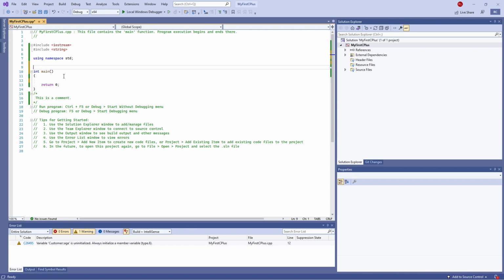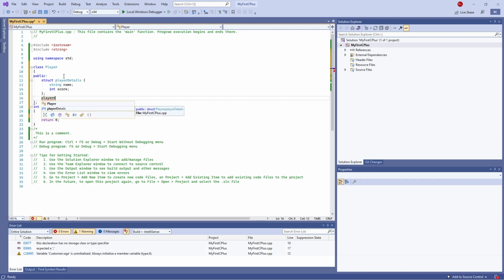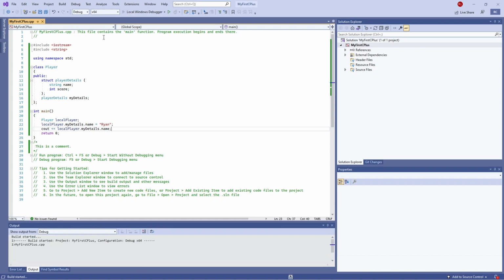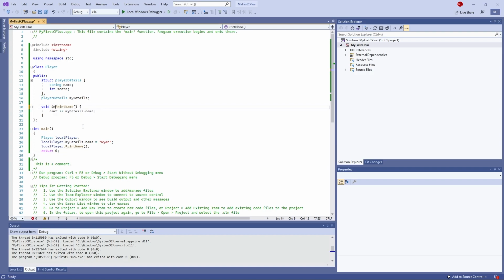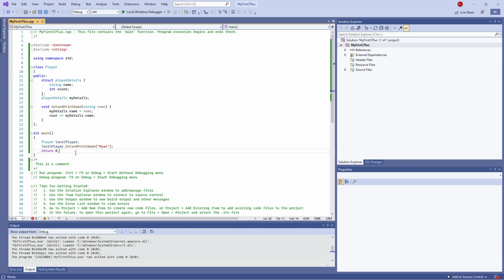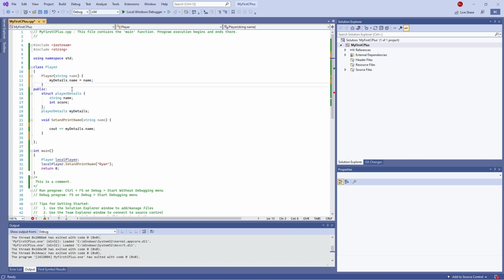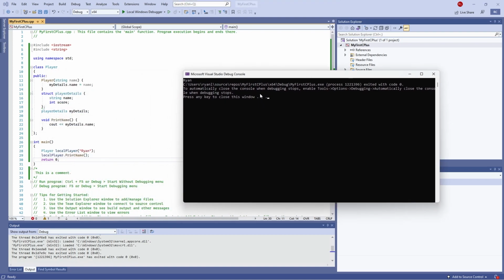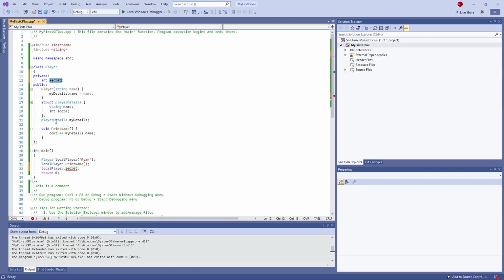C++ Tutorial - Primer Course Part 12: Classes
Welcome to our C++ tutorial series. This Primer course is here for those who have no experience in programming in C++ and wish to start learning before tackling it in Unreal Engine 5.

In Part 12 we build our first class.